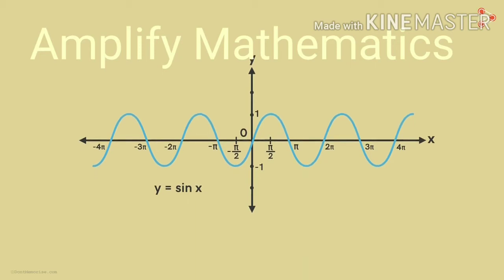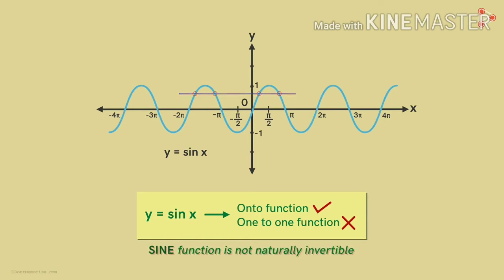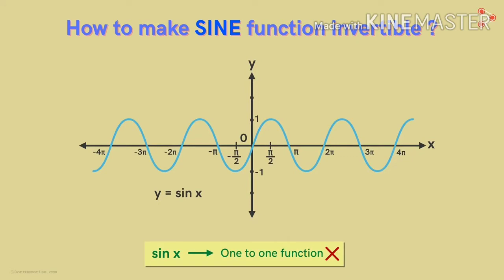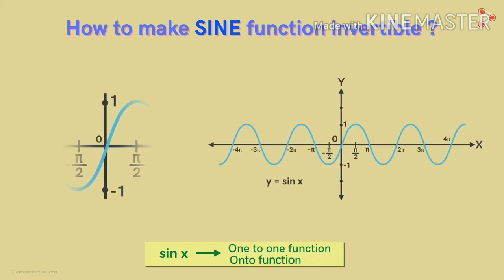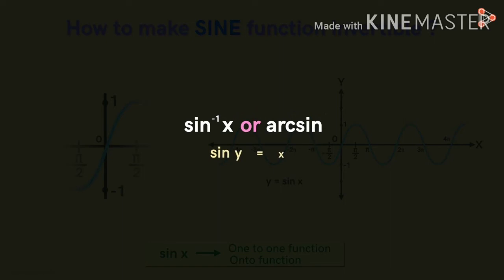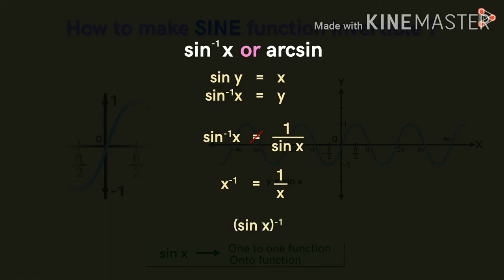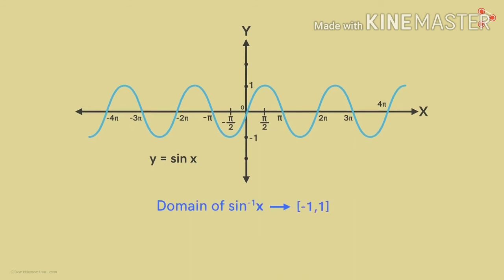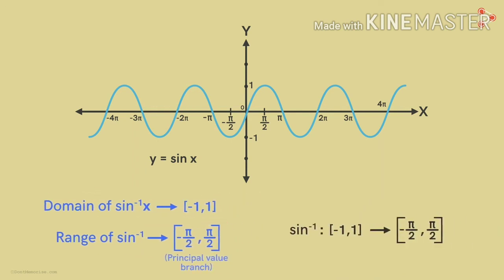Inverse of Sine function and it's graph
Inverse Trigonometric function class 12 ISC